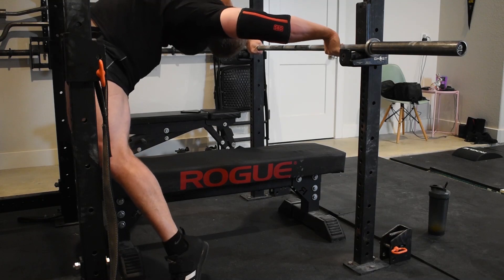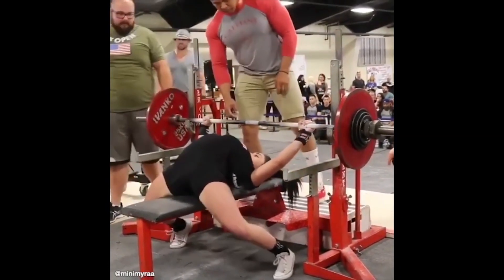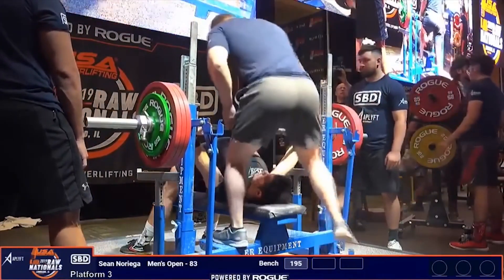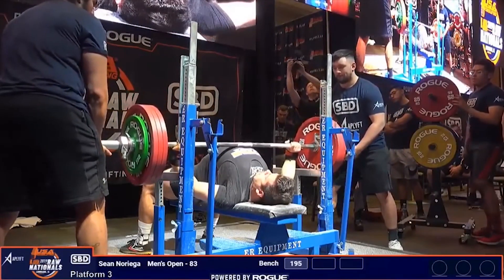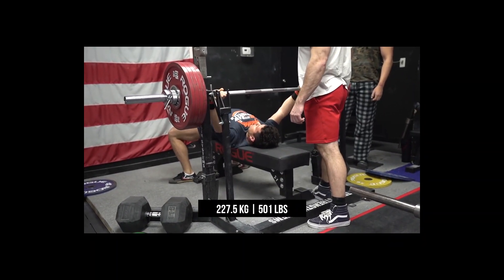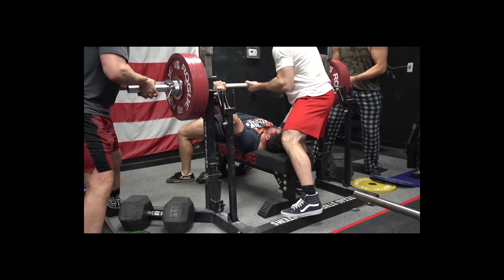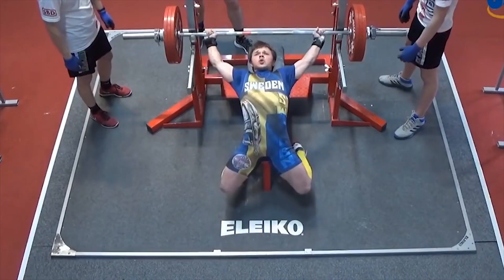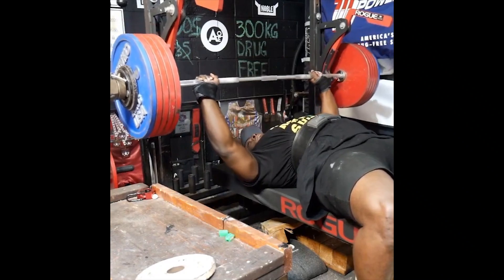How to Use Leg Drive on Bench Press